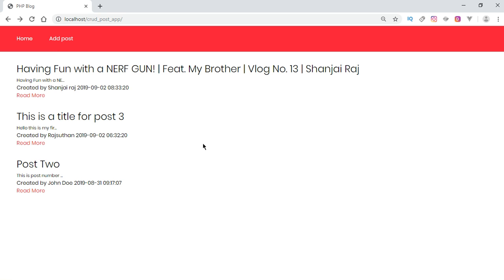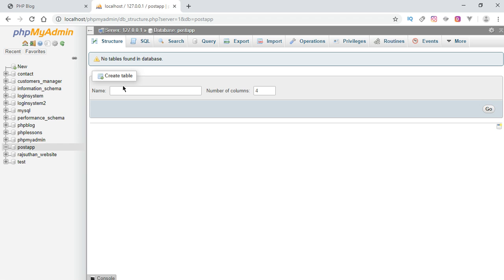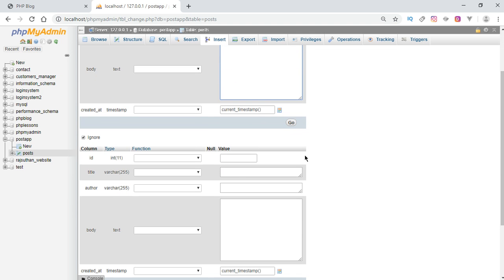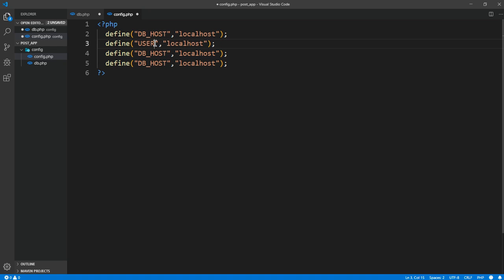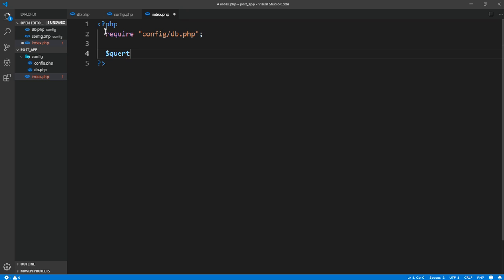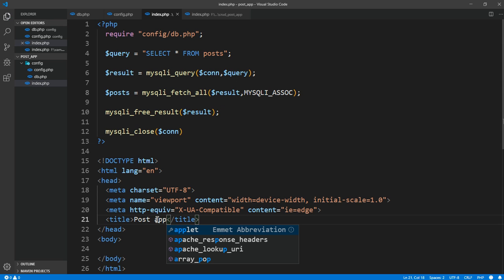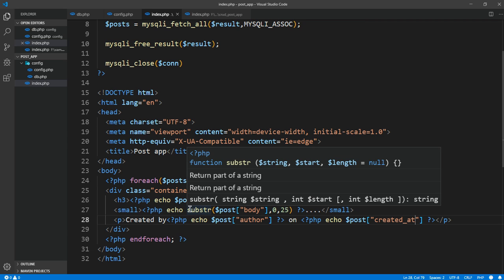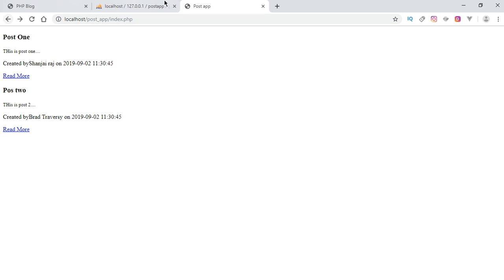PHP and MySQL Blog App Tutorial #1. CRUD App. Build an App with Vanilla PHP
PHP course. Learn PHP by building a Blog post app using PHP and MySQL database. This by no means is this a video about showing off my skills but to re-learn and to learn to make tutorial videos. This app contains full CRUD functionality meaning that it can Create, Read,Update and Delete posts. This tutorial contains a little but of MySQL for the database. This contains a litte bit of errors encountered, which could also help you figure out the answer for your errors.

If you want to learn MySQL, Watch a video of Traversy Media on YouTube.He has got cool videos.